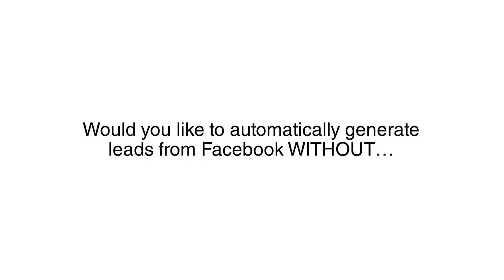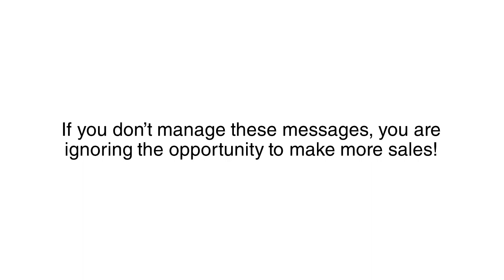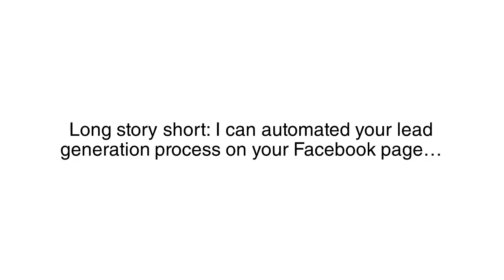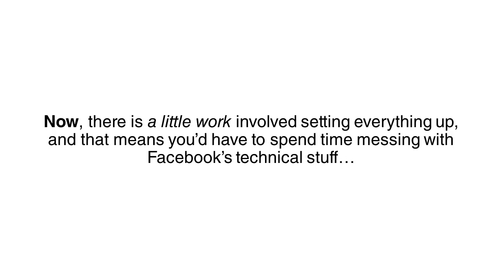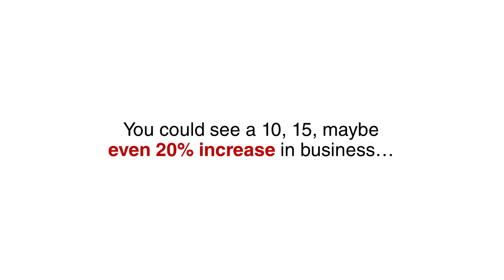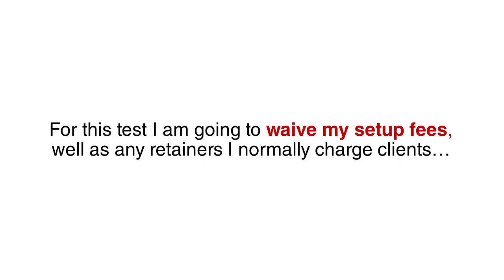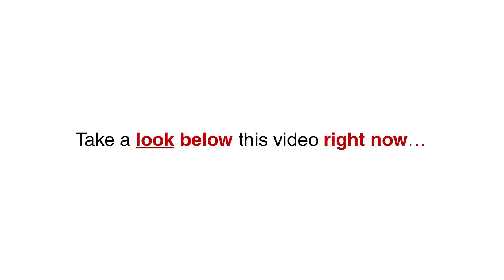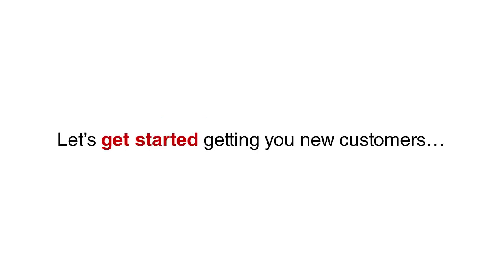Getting More Leads for your Real Estate Business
Don't Let Your Competitors Steal Your Best Real Estate Leads. Take the Demo on FB Messenger by clicking here

(This will redirect you to your FB Messenger and Click Get Started